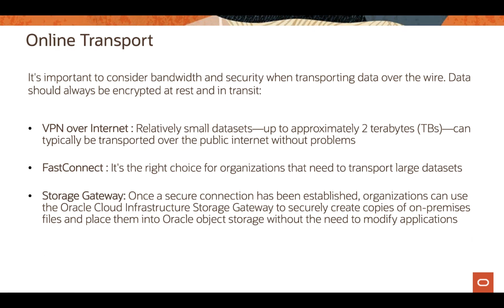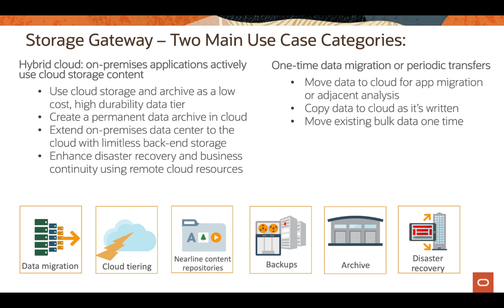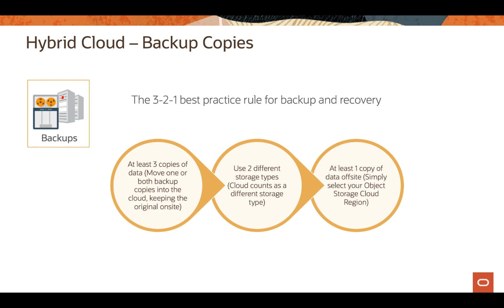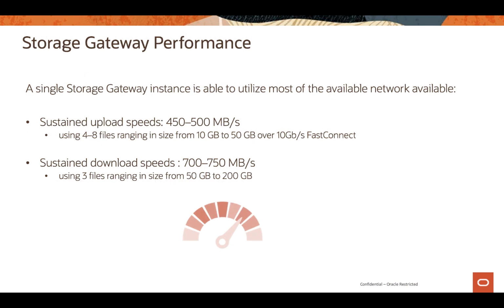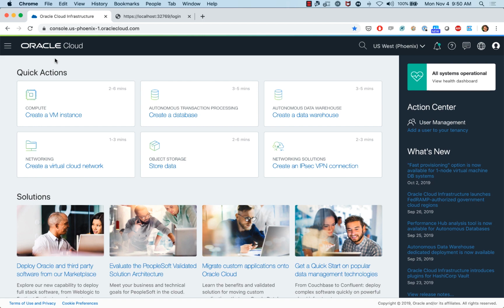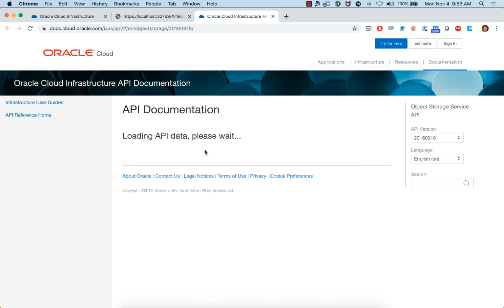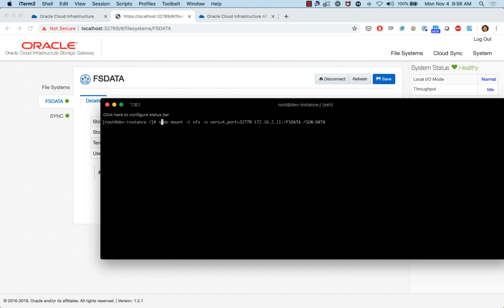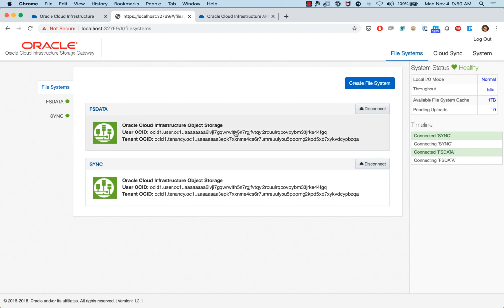Data Migration - Level 100 - Part 3 - Online Transport Storage Gateway